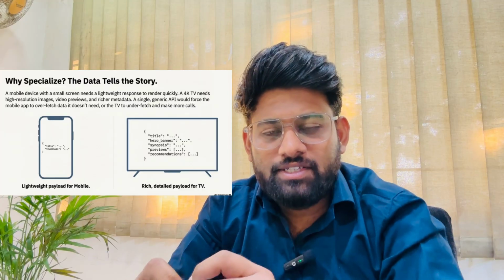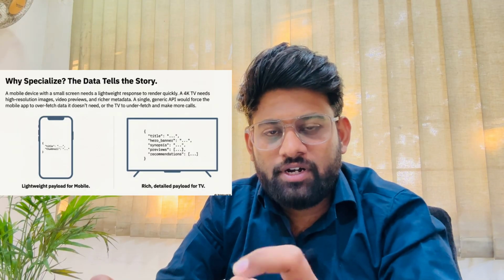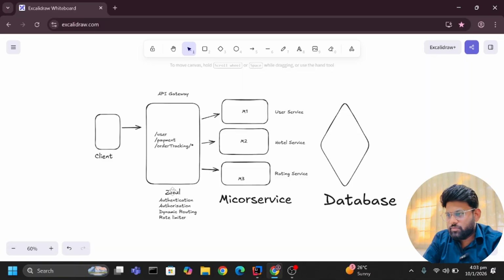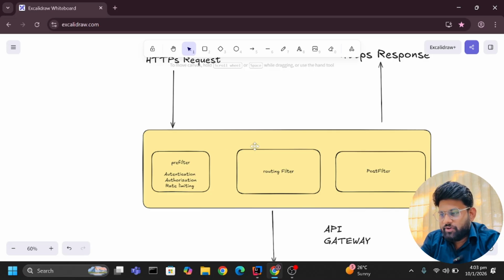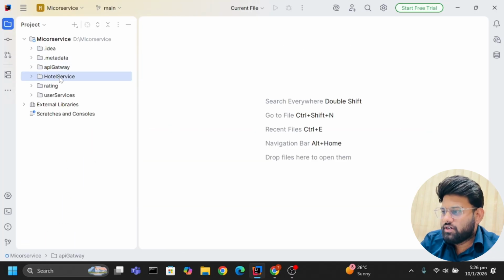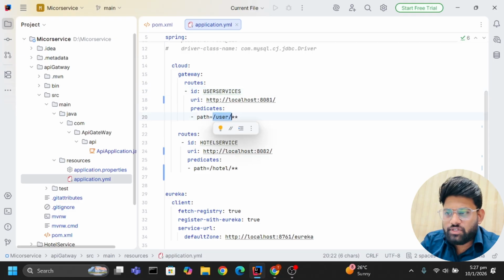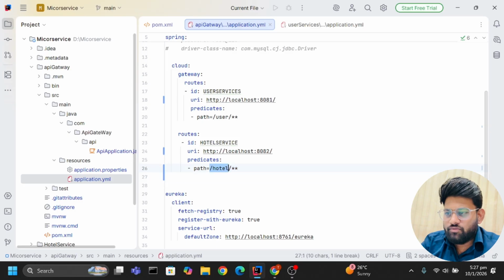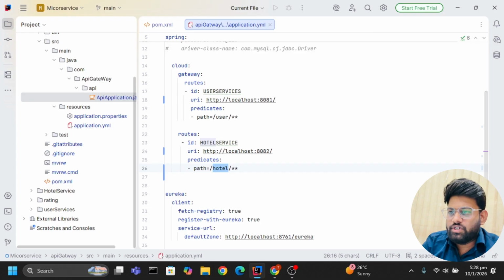Netflix API Gateway Explained 🔥 How Zuul Handles Millions of Requests | System Design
Netflix doesn’t just stream movies — it streams one of the most advanced backend architectures in the world.

In this video, we deep dive into Netflix’s API Gateway and understand how Netflix handles MILLIONS of requests using Zuul — their powerful Edge Service.

You will learn:

✅ Why Netflix needs an API Gateway
✅ What problem API Gateway solves in microservices
✅ Why Netflix uses device-specific API Gateways
✅ What Zuul is and why Netflix built it
✅ Zuul filter types: Pre, Route, Post, Error
✅ How request flow works inside Netflix
✅ How Netflix handles failures and fallbacks
✅ How Zuul improves performance, scalability, and security
✅ Real-world backend engineering lessons from production systems

This is not theory — this is real-world system design used by Netflix at global scale.

If you are a:
- Backend Developer
- Full Stack Developer
- System Design Learner
- Microservices Engineer

This video will completely change how you think about API design and architecture.

🎯 Series: Netflix System Design / Netflix Architecture Deep Dive

📌 Previous Video: Netflix High-Level Architecture
📌 Next Video: Netflix Circuit Breaker, Hystrix & Resilience Patterns

💡 Real Developer Insight:
I’ve personally seen systems break when clients directly talk to microservices. Adding an API Gateway pattern like Zuul immediately improves performance, security, and scalability — and Netflix is the perfect real-world example.

- System Design
- Backend Architecture
- Microservices
- Real-world Engineering Concepts
— in a simple and visual way.

Netflix doesn’t just stream movies…
It streams perfectly designed architecture.